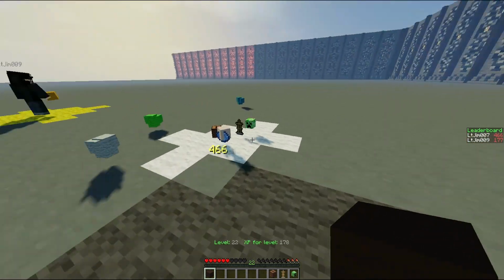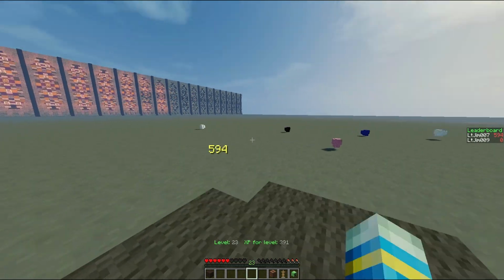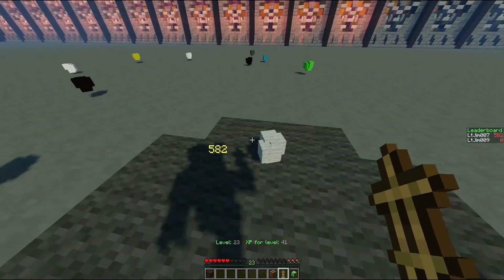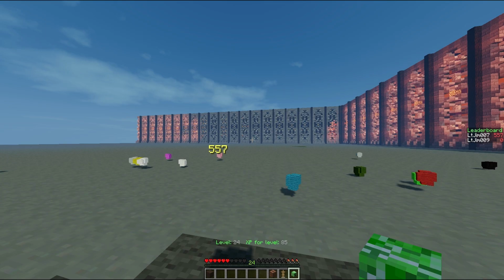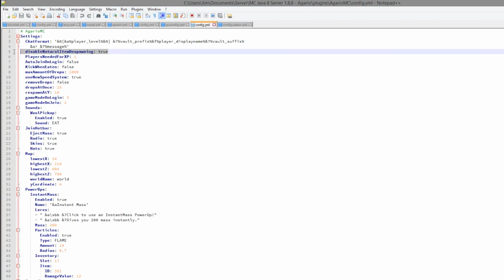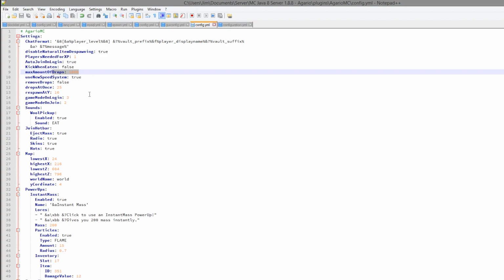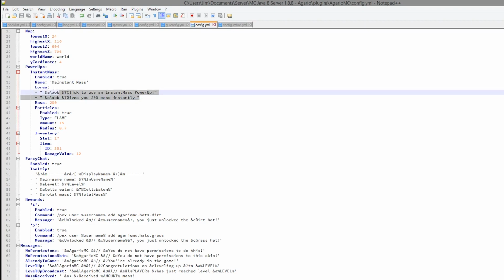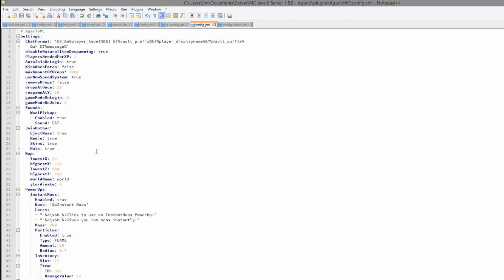Minecraft Plugin Tutorial - Agario MC